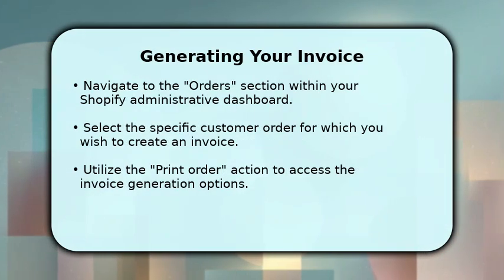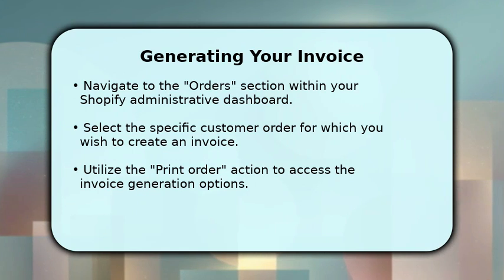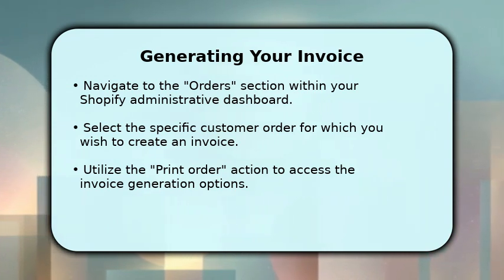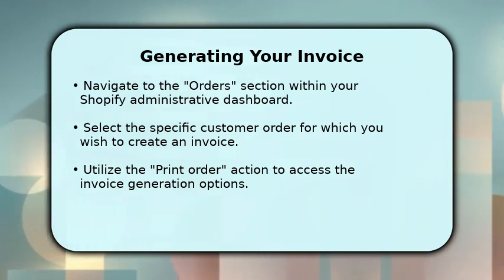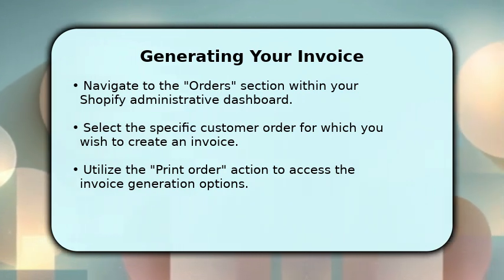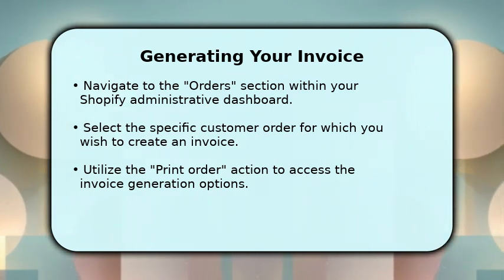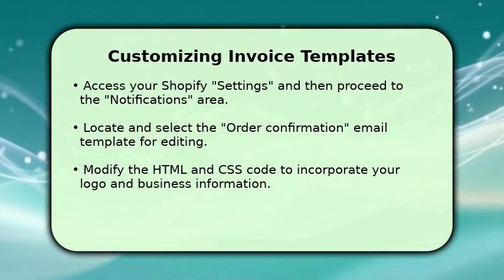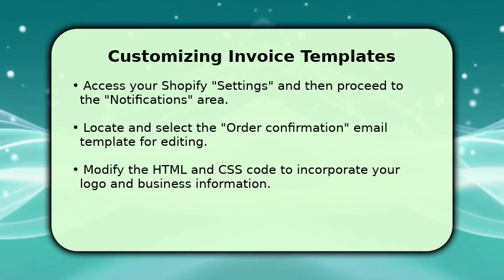How to Create Shopify Invoice (Easy Method)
▸ (x) Learn how to create a professional-looking invoice on Shopify with our easy step-by-step guide. In this video, we'll show you how to customize your invoice template and add payment options. Whether you're a beginner or an experienced Shopify user, this tutorial is perfect for you.